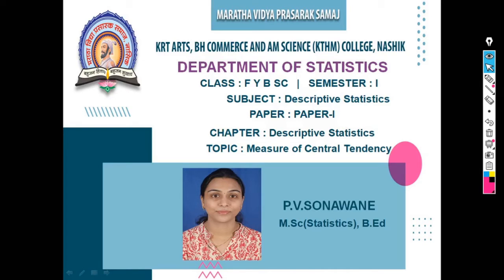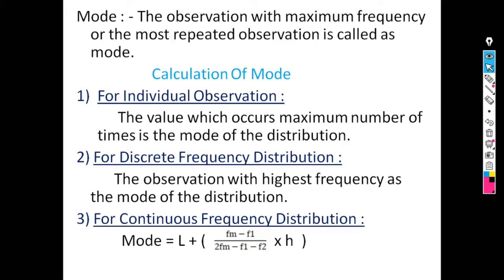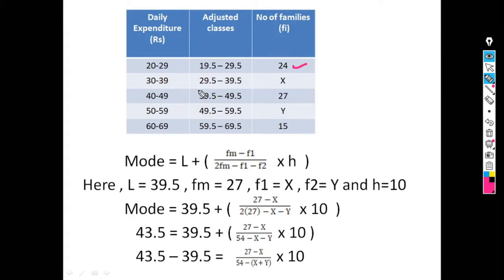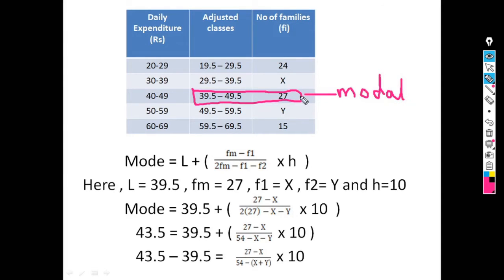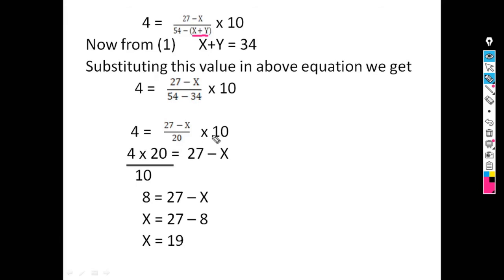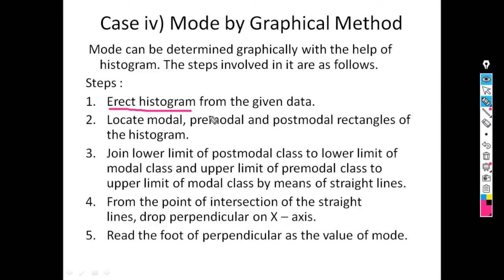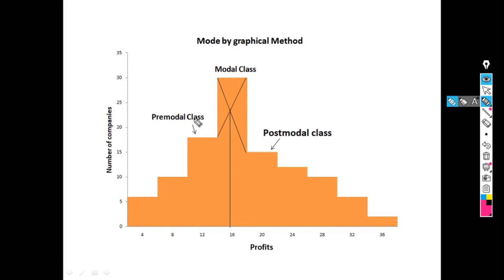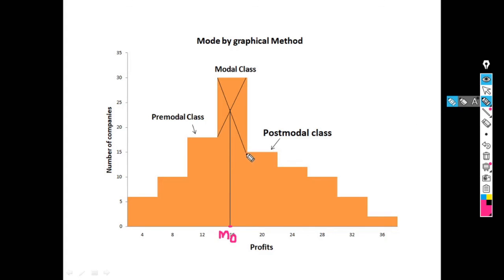F.Y.B.Sc.(CS) (Statistics) | Sem-I | CSST111 : Descriptive Statistics-I | P. V. Sonawane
Chapter-II : Descriptive Statistics
Topic : Measure of central tendency(Mode)
Lecture 8